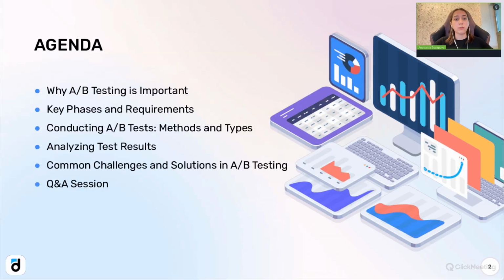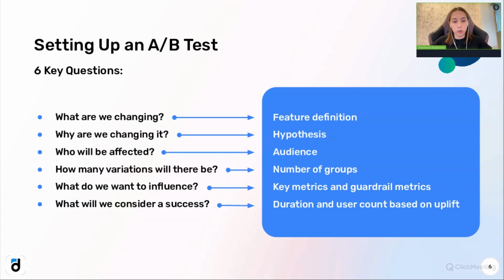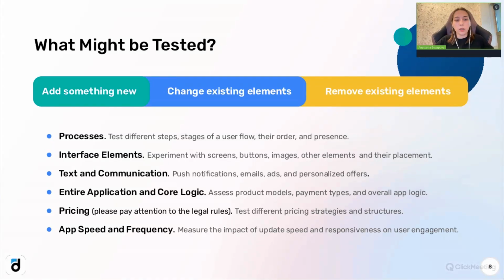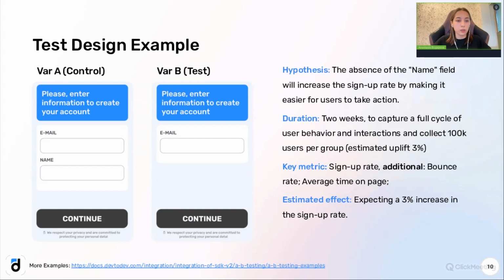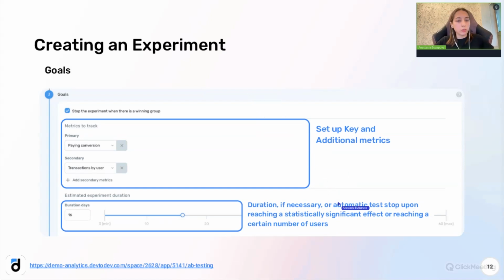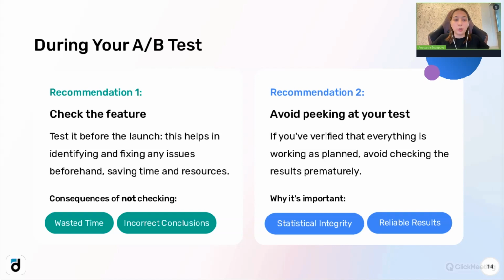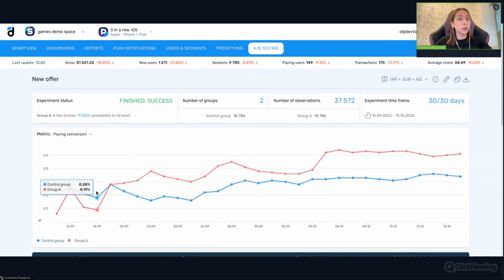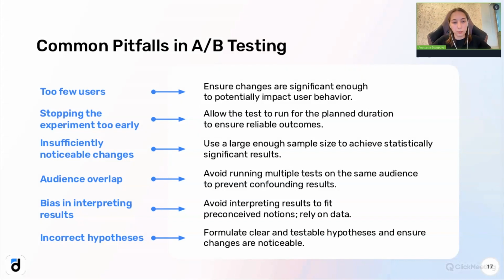A/B Testing Basics: Correctly Set Up, Run, and Analyze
Watch the webinar recording, where Anastasia Bogapova, Growth Product Manager at devtodev, discussed the fundamentals of A/B testing and equiped you with insights to analyze results effectively.

What’s included?

- Base vocabulary and steps: Learn essential A/B testing terms and steps, from hypothesis creation to a successful release.
- Experiment setup: Discover various types of A/B tests and how to set them up with the appropriate conditions, duration, and audience size.
- Launch and testing: Understand the importance of testing features and how to maintain stability and quality in your experiments.
- Results interpretation: Gain insights into automatic result calculations and learn to interpret key metrics even without an analyst.
- Common problems and solutions: Identify typical issues that arise in A/B testing and learn effective strategies to overcome them.

This webinar is ideal for product managers, data analysts, marketing professionals, business strategists, developers, and engineers.

Devtodev is an ultimate product analytics platform that helps you convert users into paying users, predict churns, revenue, and LTV, as well as analyze and influence user behavior.